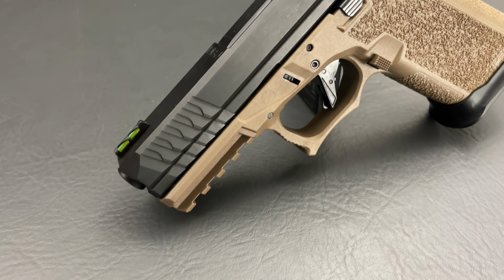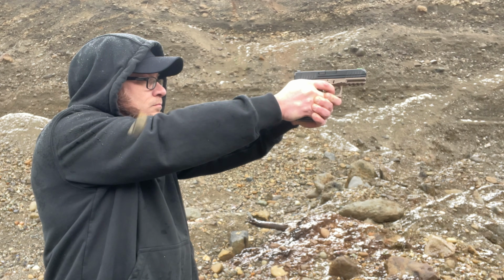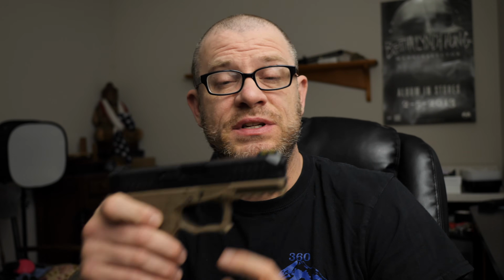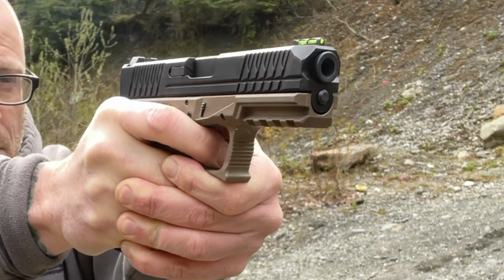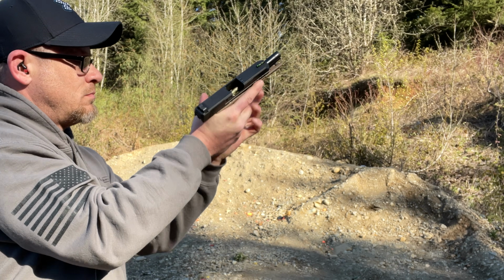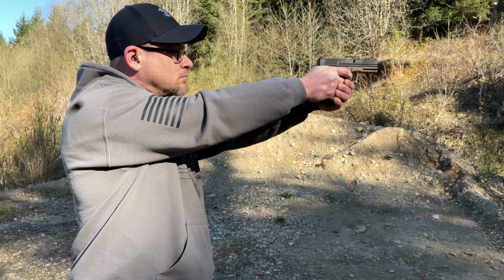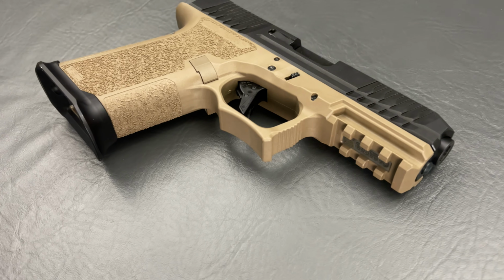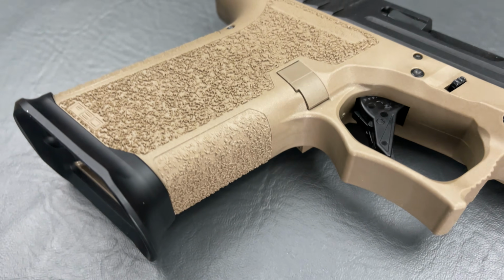P80 PFC9 - Important Update!!!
Ive been burning as much ammo as I can afford through this P80 PFC9 over the last year. Here's the follow up video that you really need to see if you are looking to get one of these guns.

Must Have
Lucas Gun Oil

Lucas CLP

Bore Snake

Best EDC Wallet
Trayvax Ascent

Trayvax Element

Browne Works Grips for Rock Island Armory and other 1911 platform guns

Studio Gear
► Action Cam
► 4k Cam
► Studio lighting

360 Tactical Solutions does not sell Firearms or Firearms parts. Our site and videos are for educational and entertainment purposes only. Have a qualified gunsmith do any work that is beyond your own personal experience level and always remember your safety basics. All live fire footage is filmed in an indoor or outdoor range with supervision and more than adequate safety precautions. Thank you for your support.